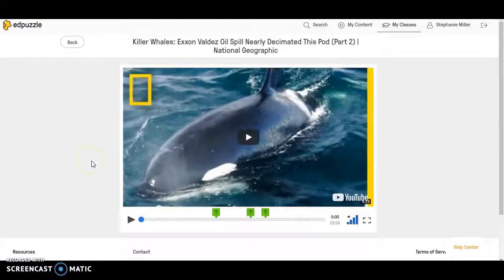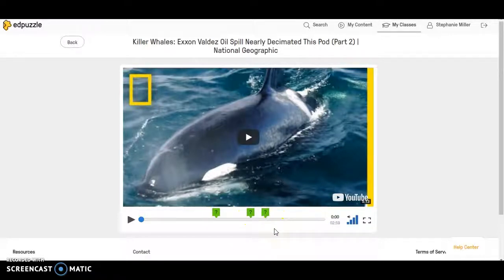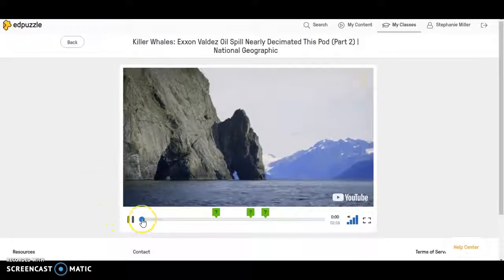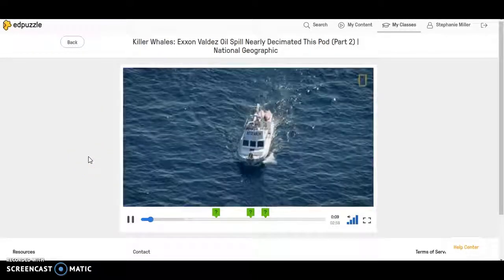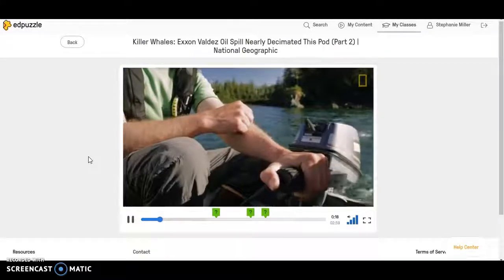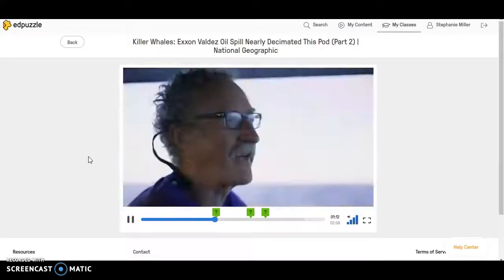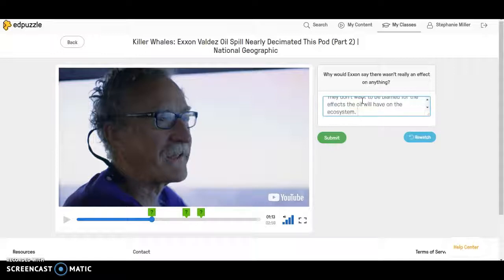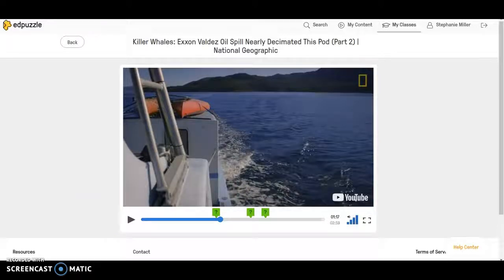Video One - EdPuzzle Badge